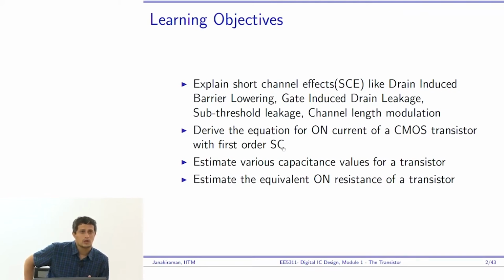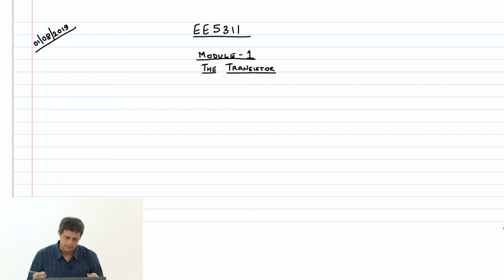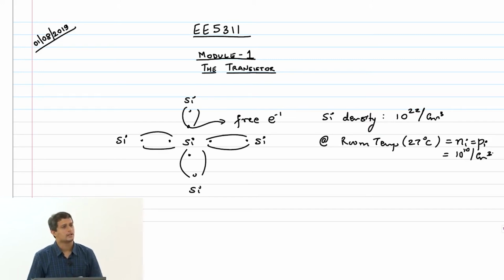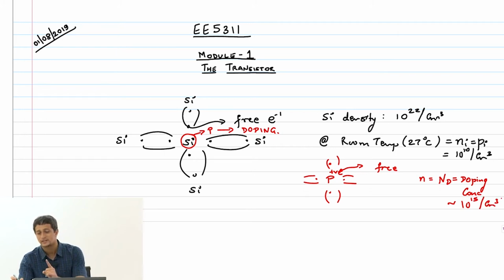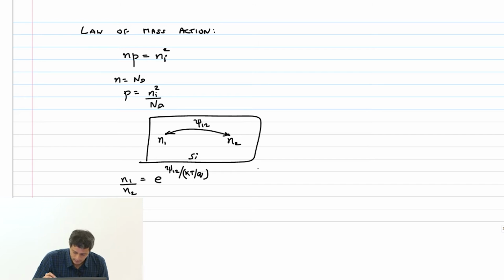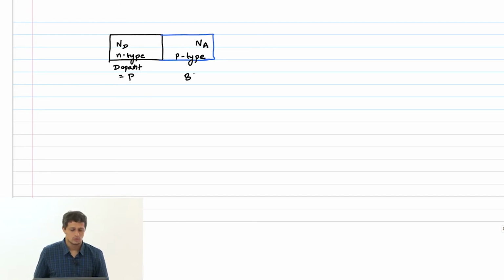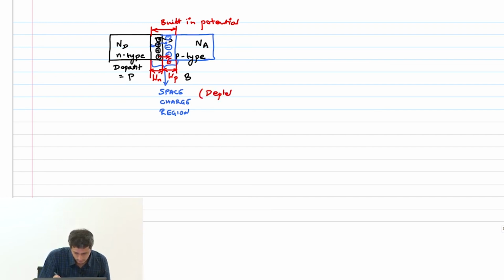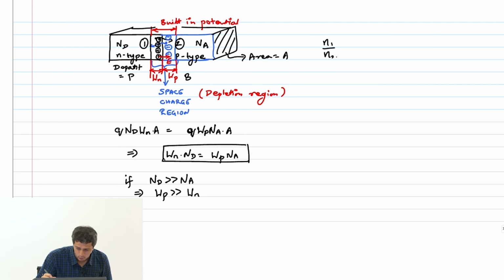Transistor - 1 - PN Junction